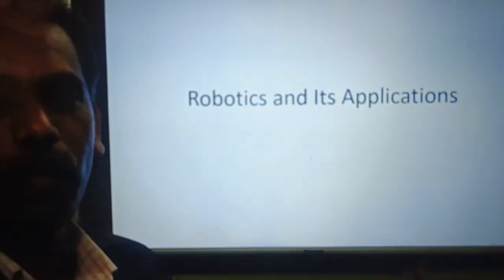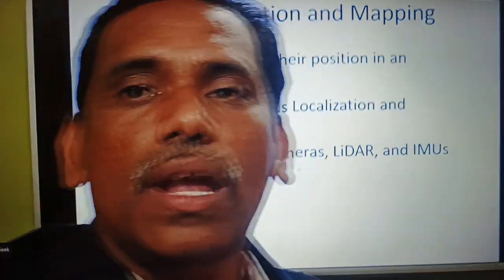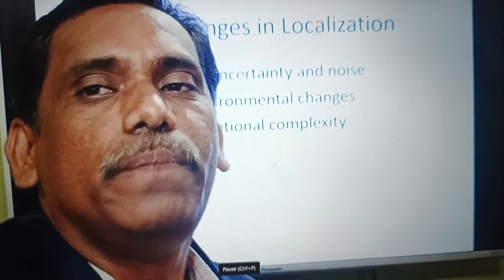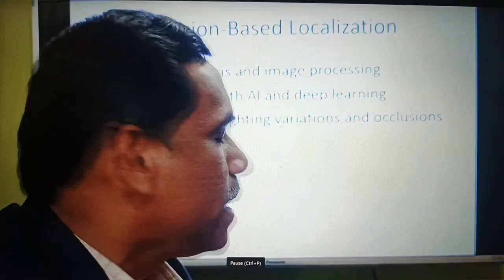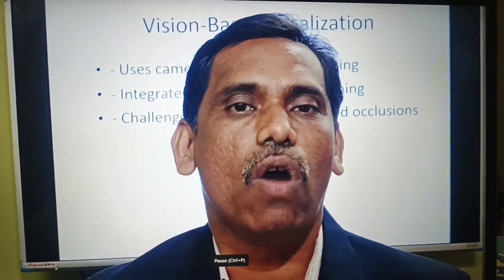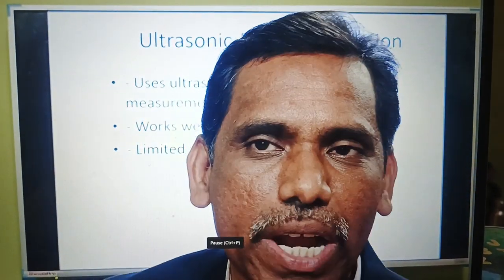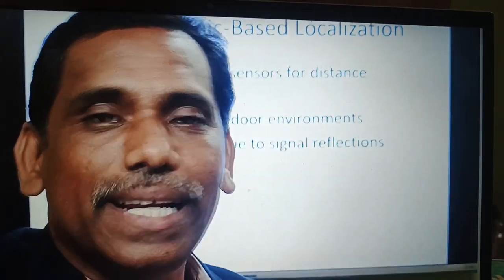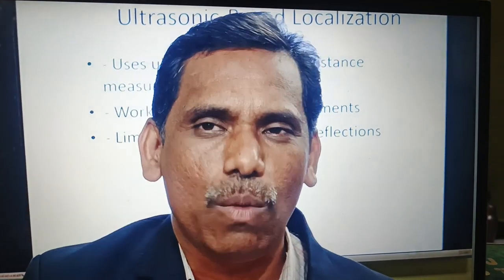Robotics and it's Applications Unit III - Localization